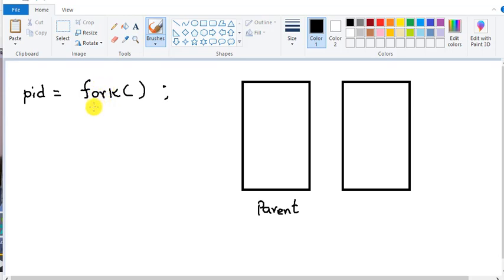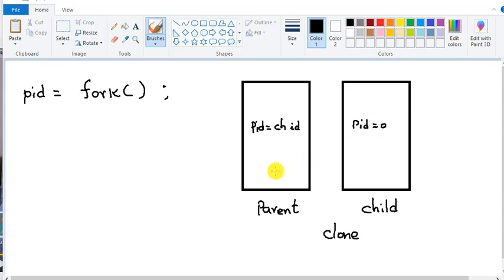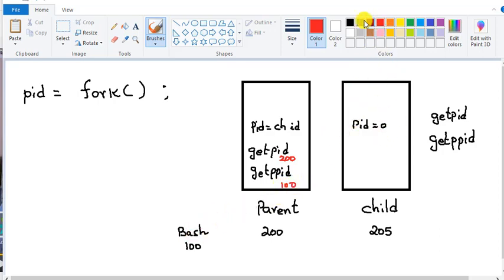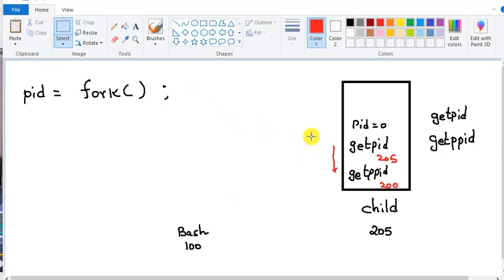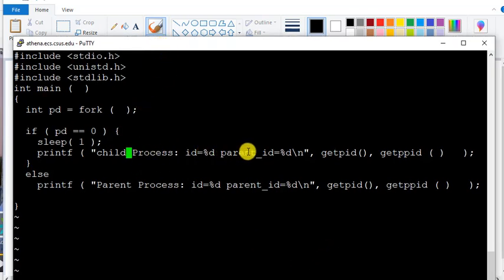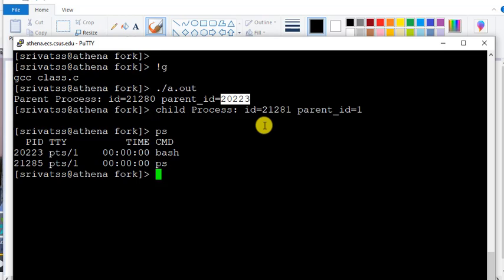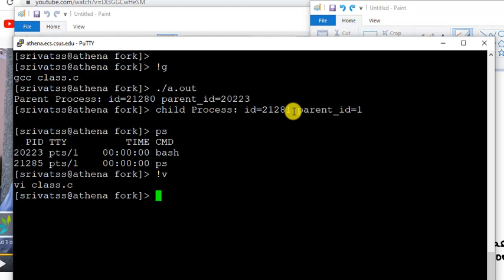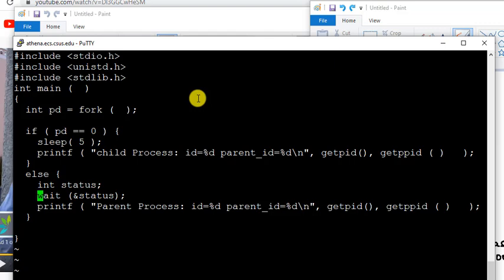Linux operating system function : fork why we need the wait function in the parent